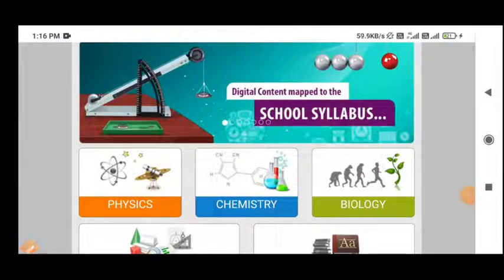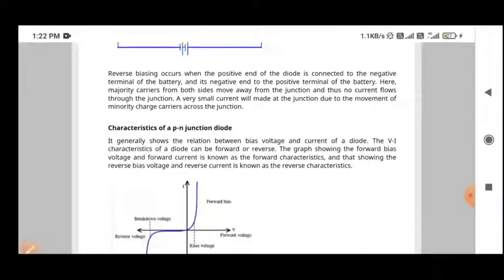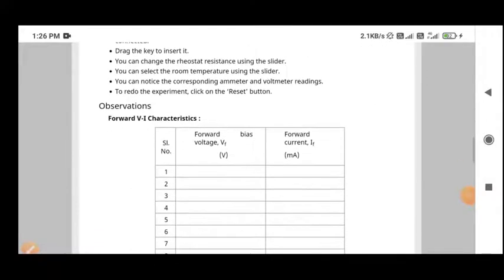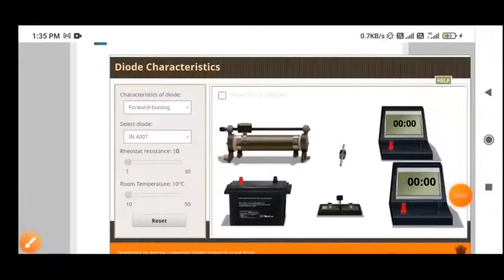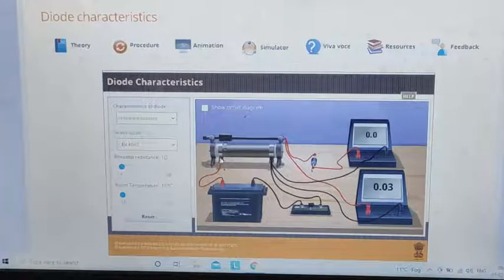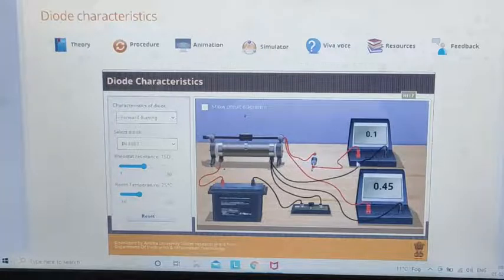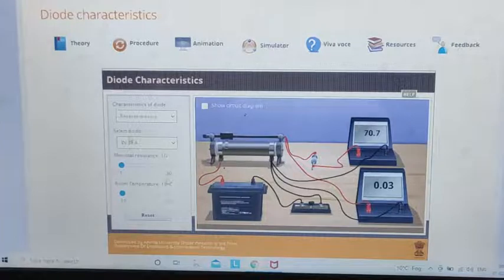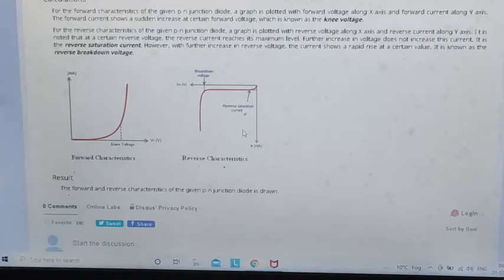Class XII Physics 02-02-2022 by Ankita Verma, online experiment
Class XII Physics 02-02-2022 by Ankita Verma, online experiment of diode characteristics